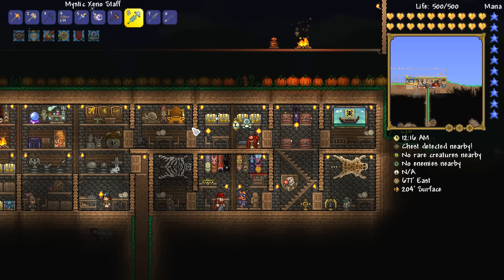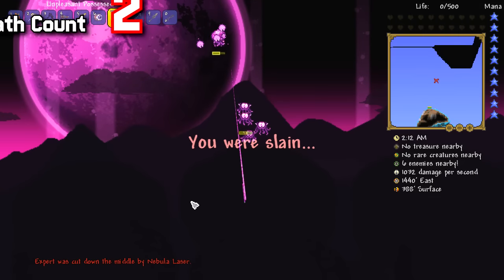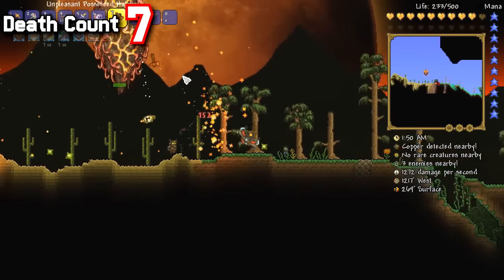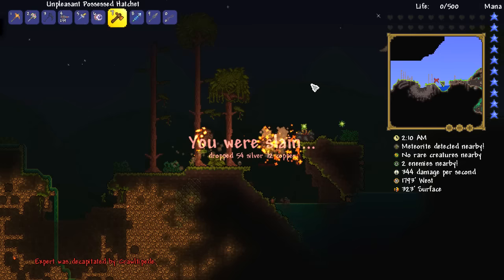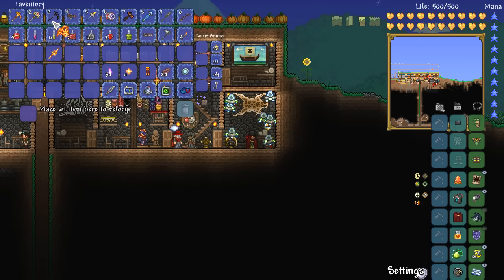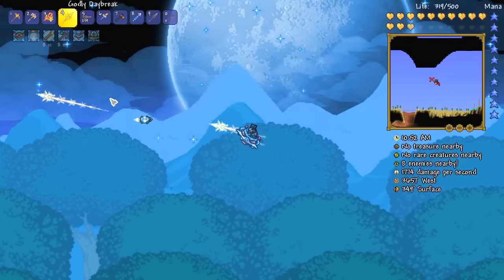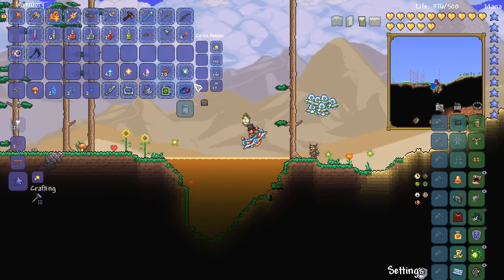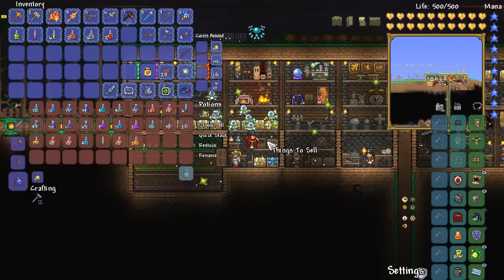Let's Play Terraria 1.3 Expert Mode (PC) | Want Some More Deaths With That Death? [#37]